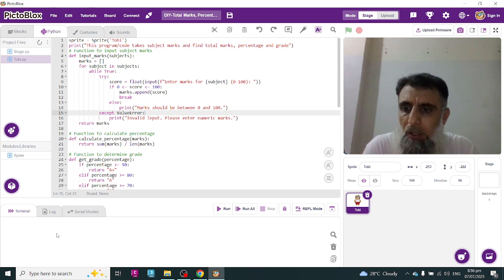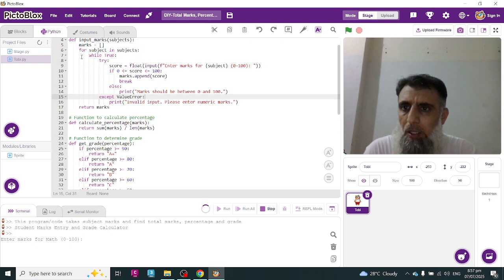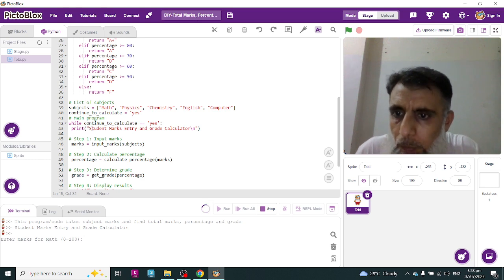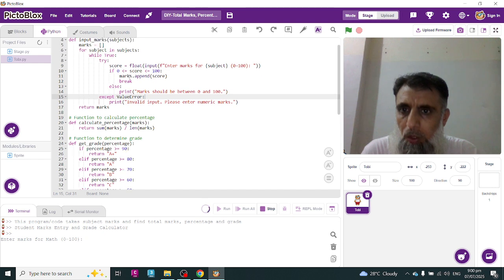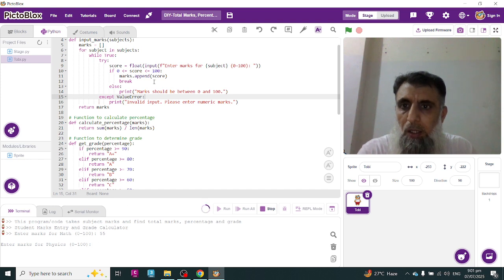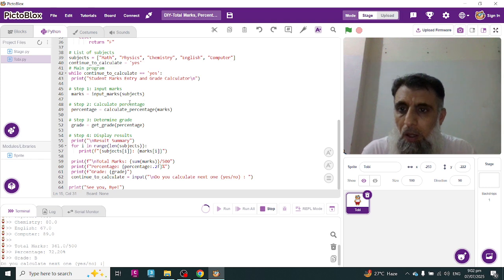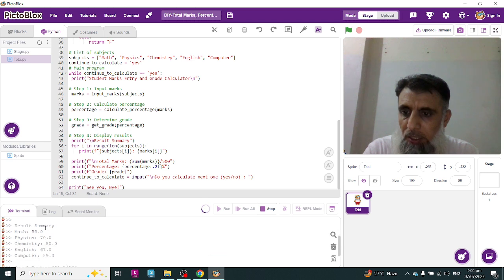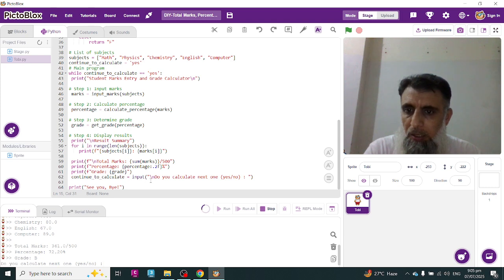Finding Marks, Percentage and Grade | International Teacher Training Program on Python | Pictoblox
In this video, code is explained about Total Marks, Percentage and Grade Calculation created during the International Teacher Training Program on Python with PictoBlox. This project is aimed at enhancing student engagement in learning Python in PictoBlox.

This assignment was created for the International Teacher Training Program on Python with PictoBlox organized by STEMpedia.